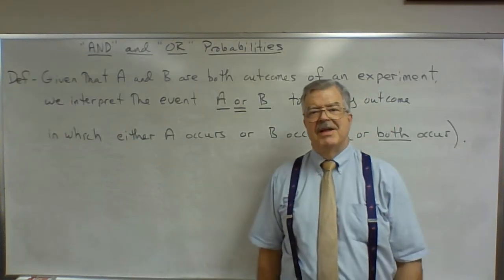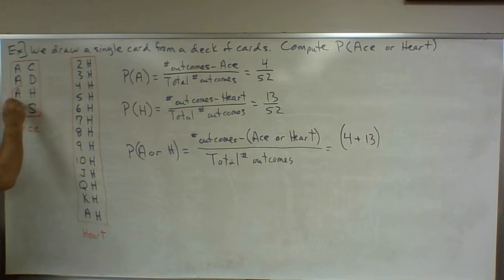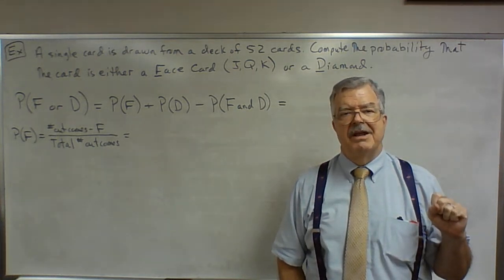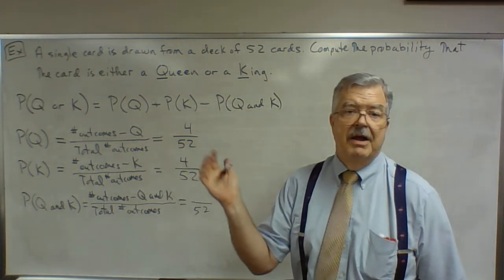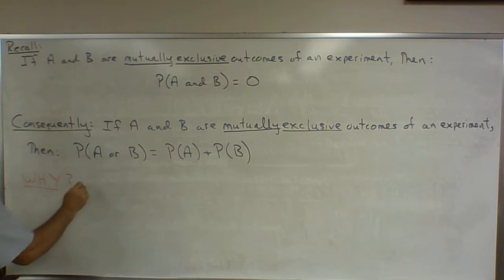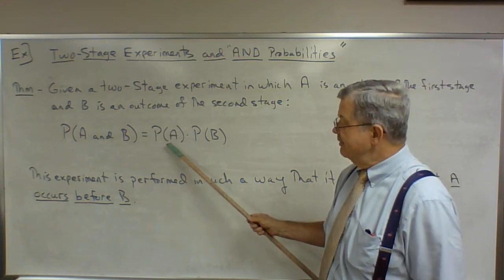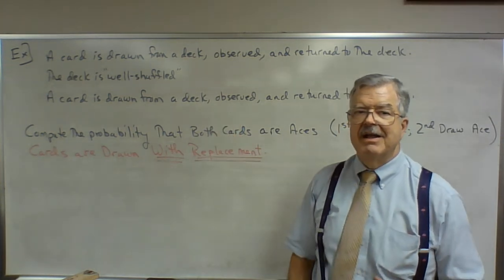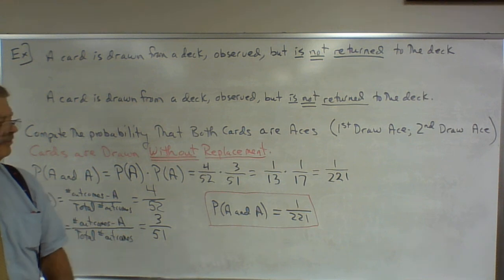MTH 1110 Finite Math Lecture 22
AND and OR Probabilities, Mutual Exclusion, Drawing With and Without Replacement